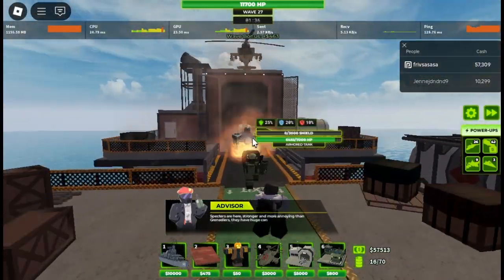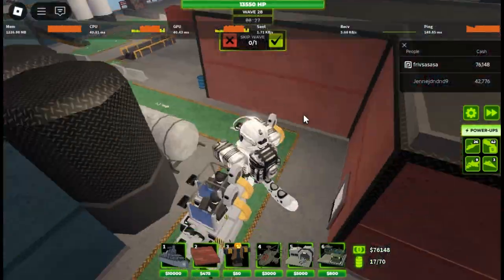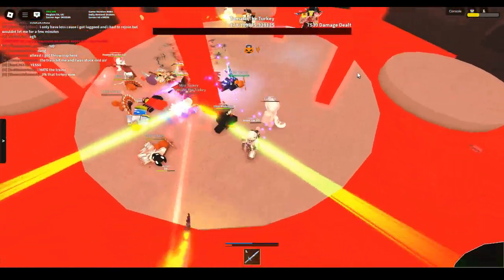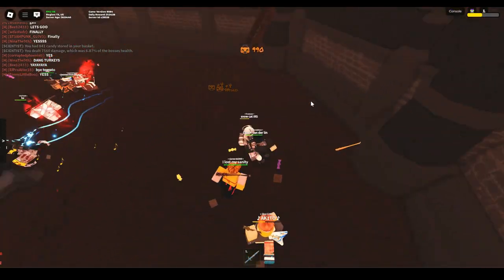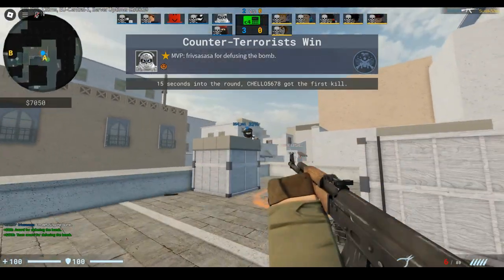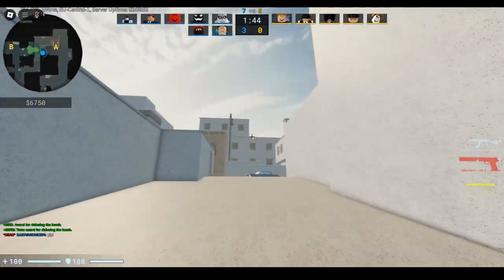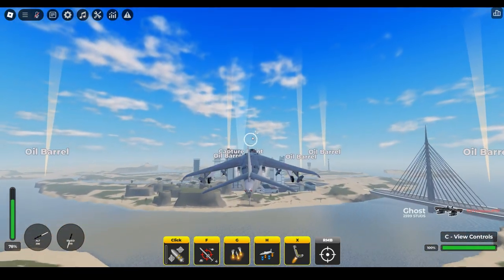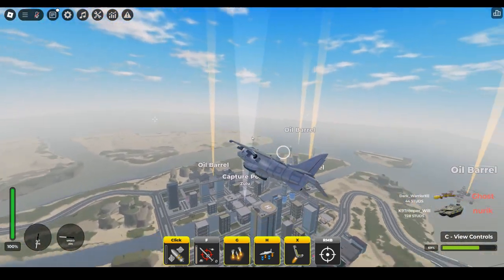New pc comparaison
yay :D